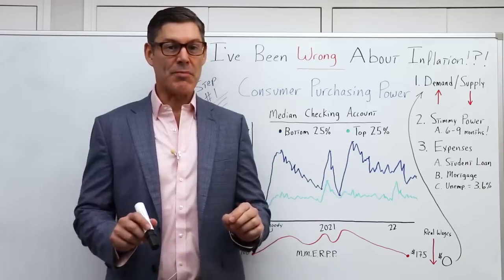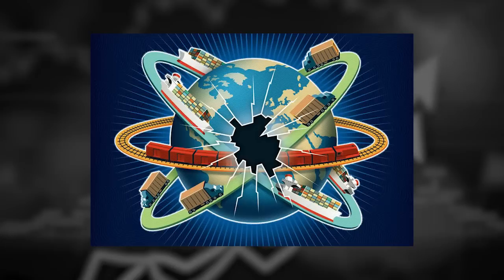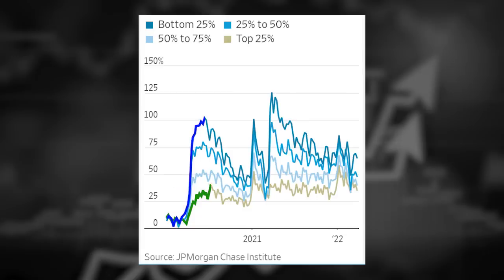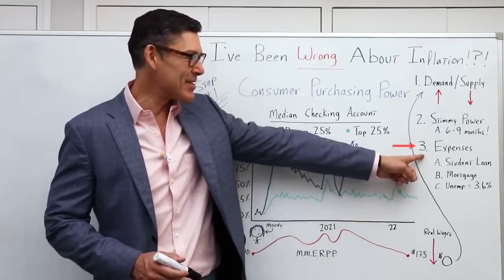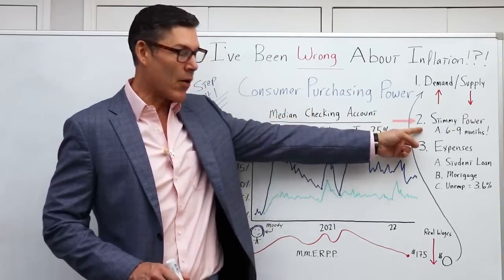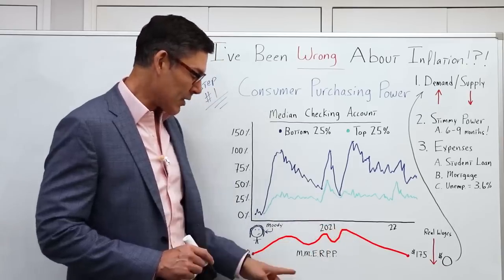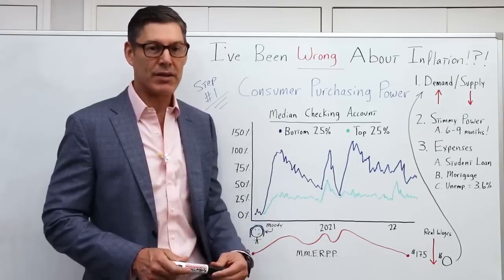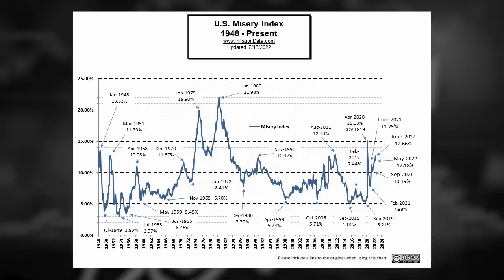I've Been Wrong About INFLATION...